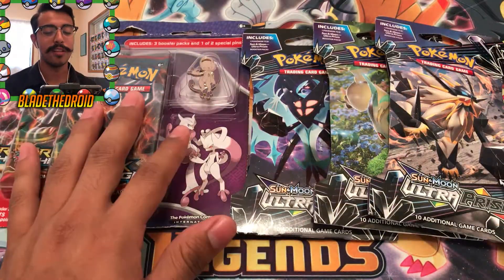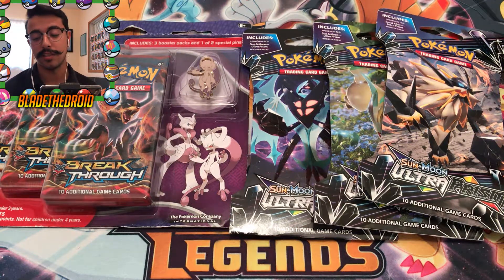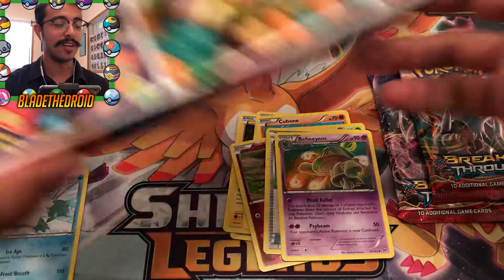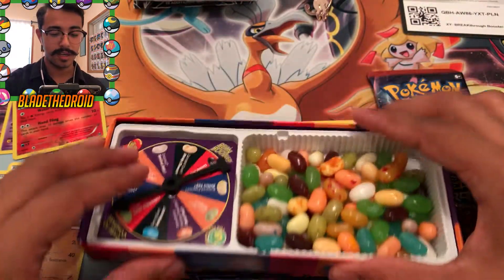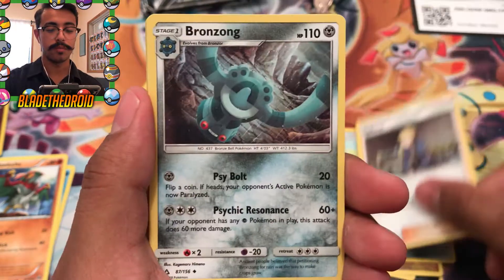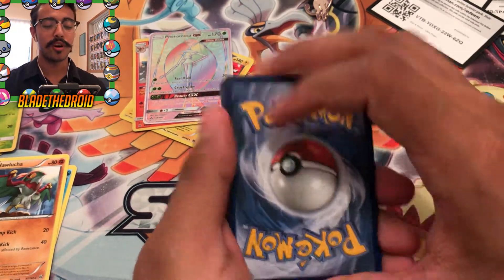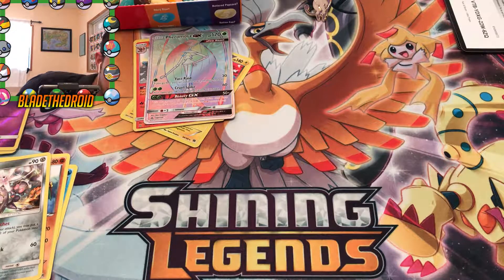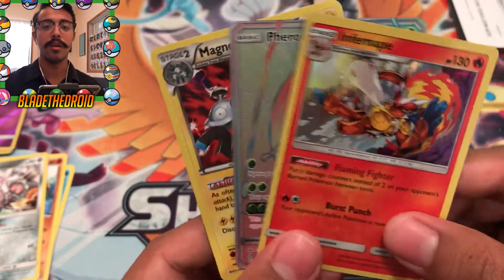A New Series!!! - Kag -or- Gag Ep 1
So this is gonna be a new series that I’m gonna try out called Kag or Gag. What I’m gonna be doing is every time we DON’T get a holo rare or higher, I have to eat something GROSS! Doing this first video was a lot of fun so I plan on keeping this going!! I hope you all enjoy the disgustingness.

Bass Drop by Goblin Mixes "Heart Afire When The Bassjumps"